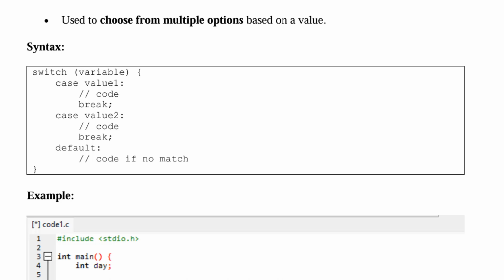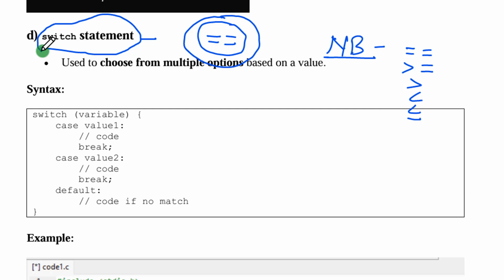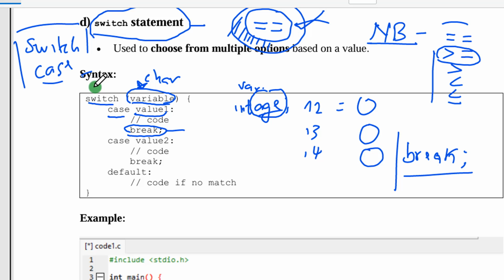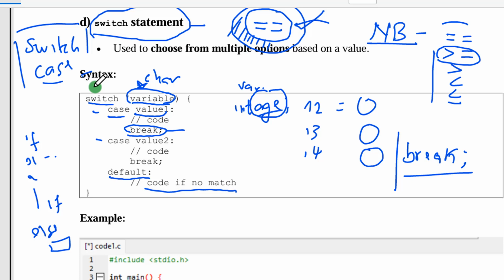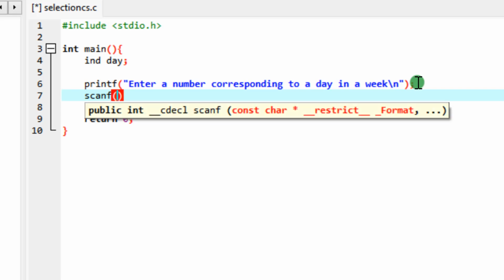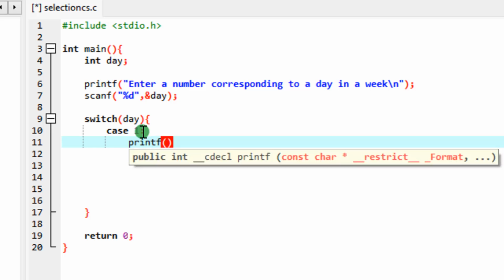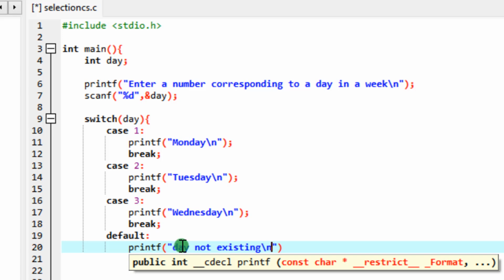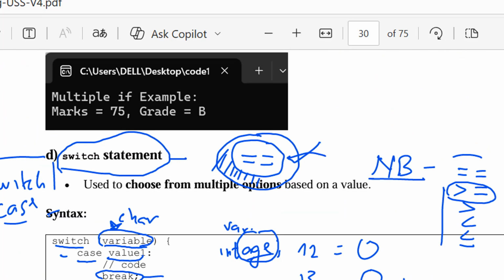Video 14: Switch Case Statement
In Video 14 of our C Programming series for ICT and Computer Science students preparing for the Cameroon GCE, we learn about the switch case statement in C programming.

In this lesson, you will understand:

What the switch statement is

The syntax of switch case

The role of case and break

The purpose of the default statement

How switch differs from multiple if-else

You will see how the switch statement is used when:

You are checking a single variable

You have multiple possible fixed values

You want a cleaner alternative to multiple if-else

This topic is very important for:

Menu-driven programs

Grade selection programs

Exam practical questions

Make sure you understand if-else and multiple if-else (Videos 12 and 13) before this lesson.